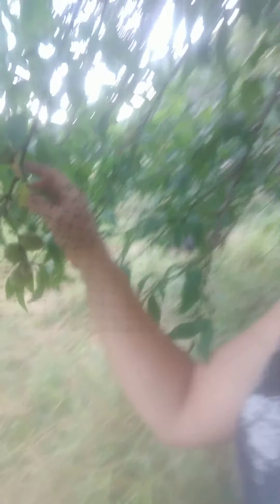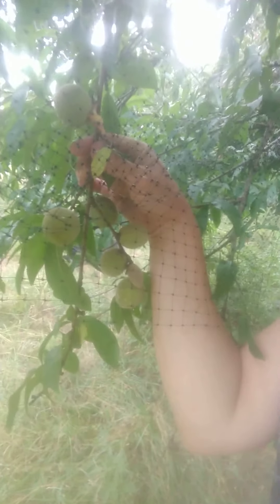Netting the peach tree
We put a net over a peach tree to try to keep some peaches for ourselves. Not sure i said "umm" enough in this video, will try harder :P